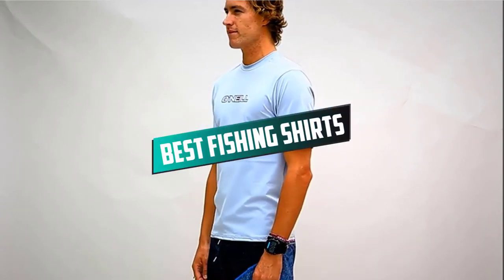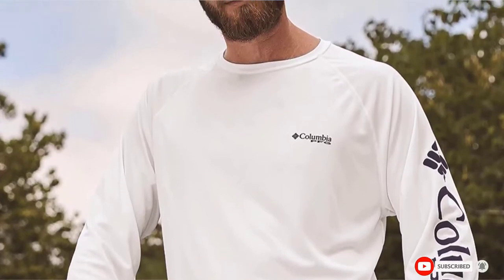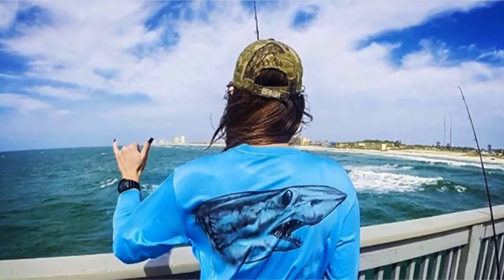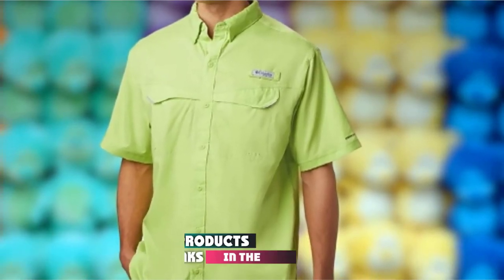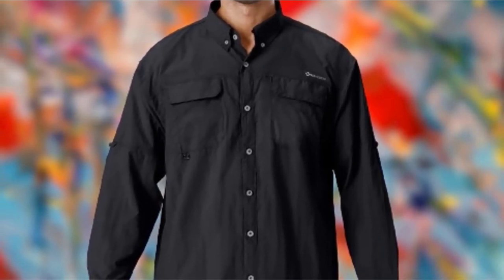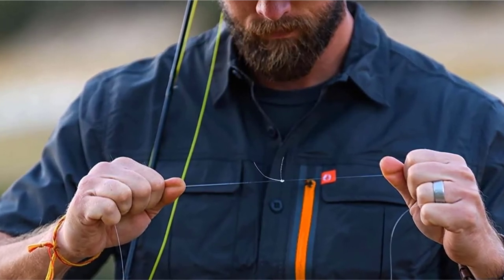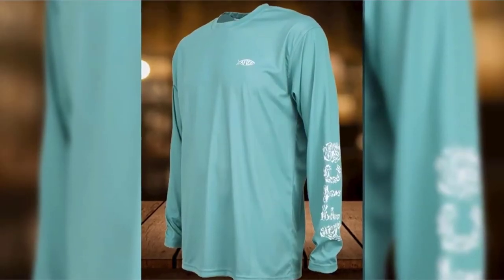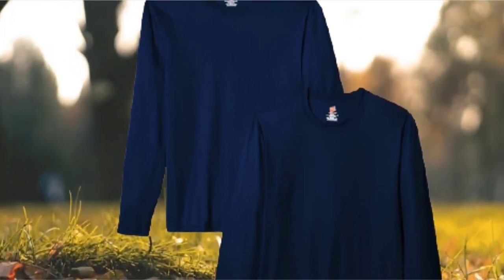Best Fishing Shirt In 2024 - Top 10 New Fishing Shirts Review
Links to the Best Fishing Shirts we listed in today's Fishing Shirt Review video & Buying Guide:

1 Columbia Terminal Tackle Long Sleeve Fishing Shirt
2 O’Neill Basic Skins UPF 50+ Short Sleeve Fishing Shirt
3 Southern Fin Apparel Performance Long Sleeve Fishing Shirt
4 Columbia Tamiami II Fishing Shirt
5 Columbia Low Drag Offshore Short Sleeve Fishing Shirt
6 NAVISKIN Long Sleeve Dry Cooling Fishing Fishing Shirt
7 American Outdoorsman The Long-Sleeve Blackfoot River Fishing Shirt
8 Under Armour Tide Chaser Long Sleeve Fishing Shirt
9 AFTCO Jigfish Performance Long Sleeve Fishing Shirt
10 Hanes Cool Dri Long Sleeve Fishing Shirt (Pack of 2)
What are the Best Fishing Shirts in 2023?

In today's video we reviewed the top 5 best Fishing Shirts on the market in 2023. We made this list based on our personal opinion and we ranked them in no particular order, after doing our research based on their prices, quality, durability, brand reputation and many more.

After watching this video you will know which are the best budget, top selling and top rated Fishing Shirts on the market today.

If you choose from this list you can be sure that you buy one of the best Fishing Shirt available today.